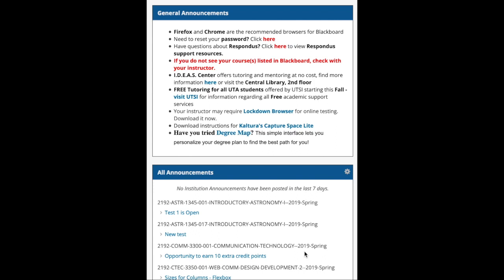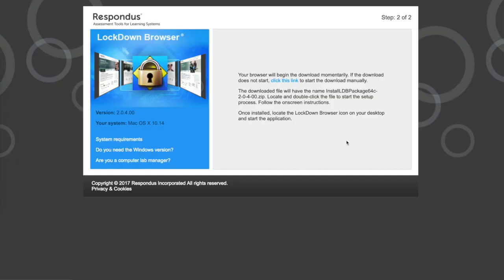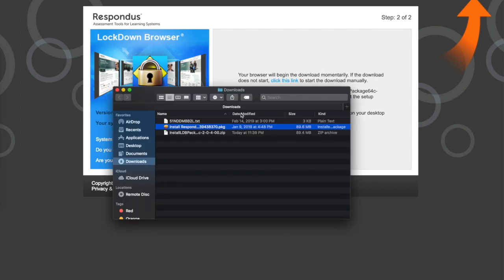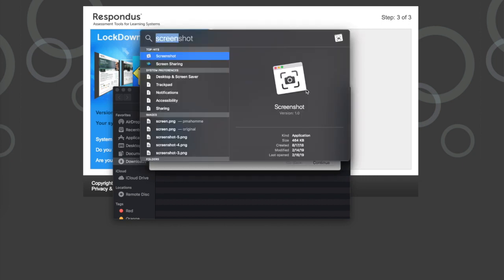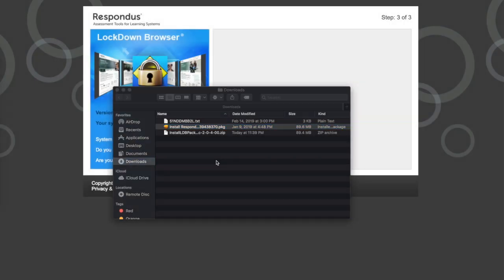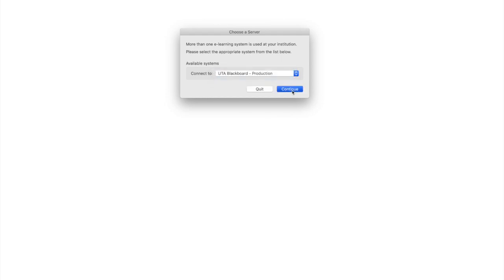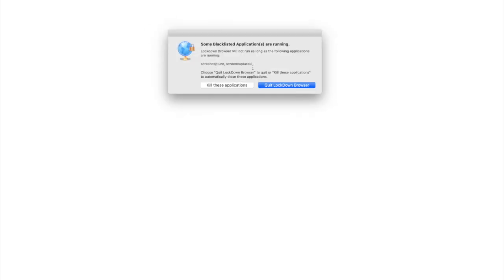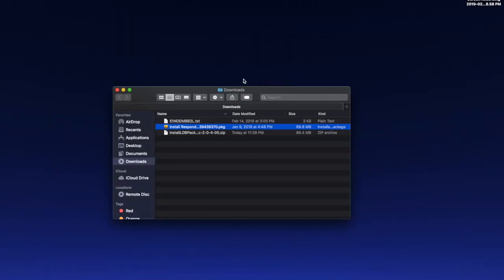LockDown Browser for UTA students - EasyTutorials™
Respondus Lockdown Browser Set-up UTA Arlington